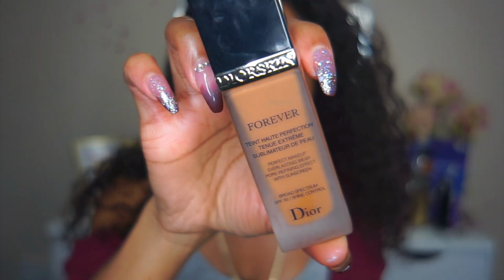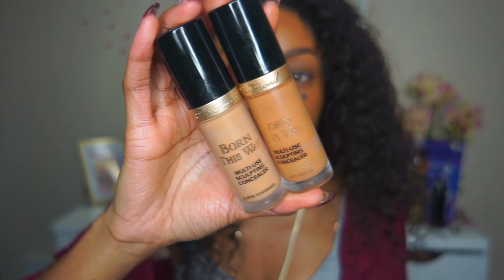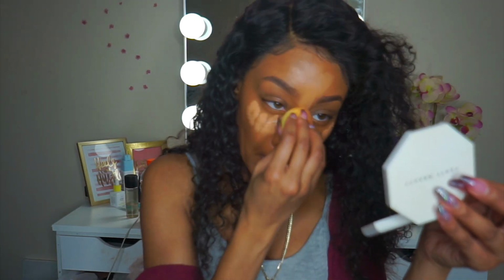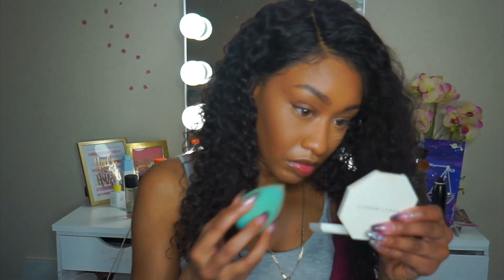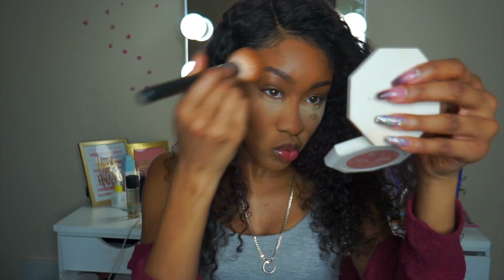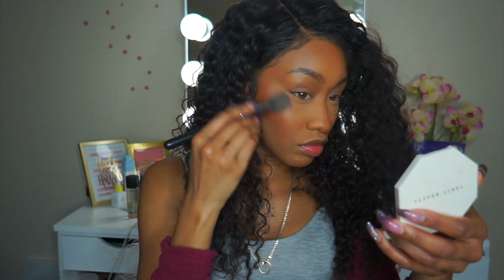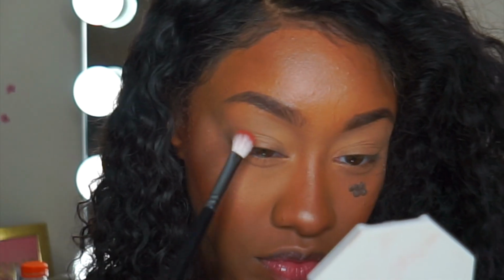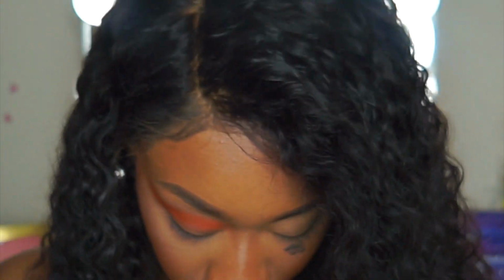CITY GIRLS - TWERK FT. CARDI B MAKEUP TUTORIAL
LE'TS BE FRIENDS